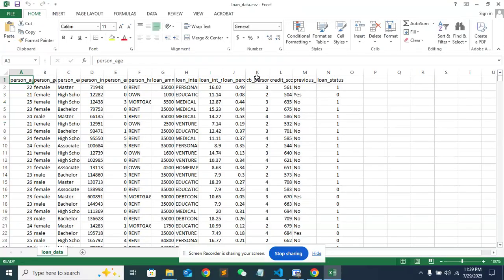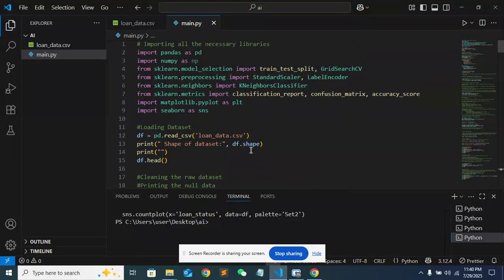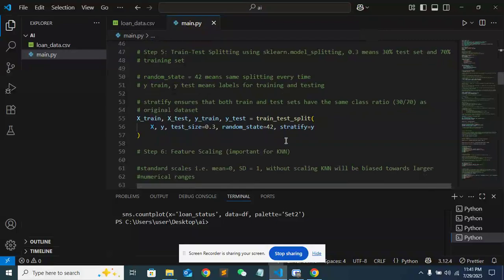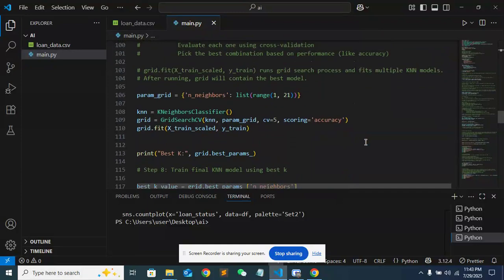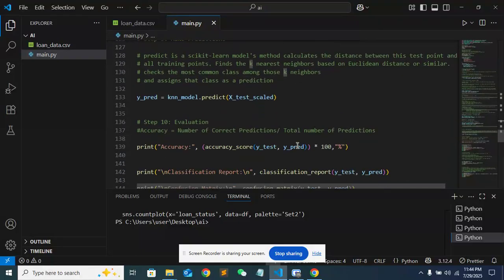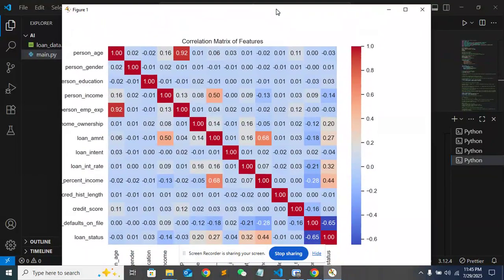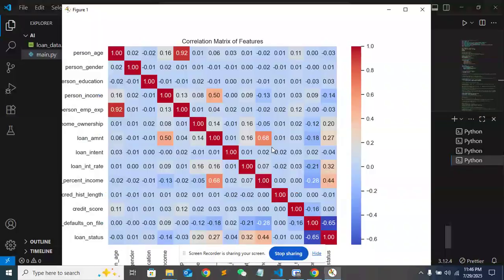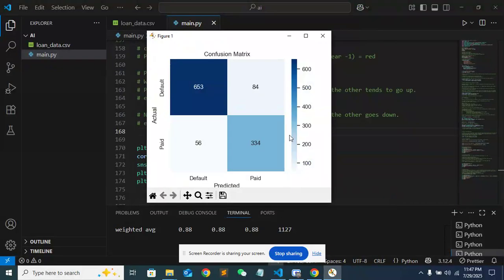AI project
batch 36